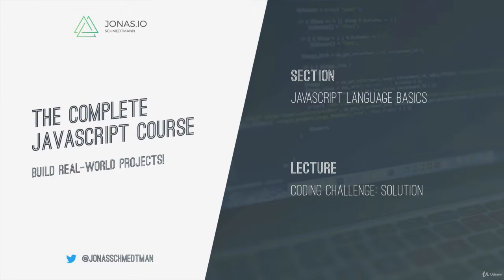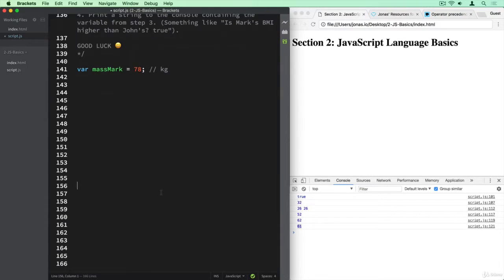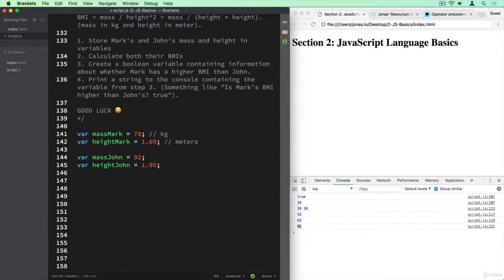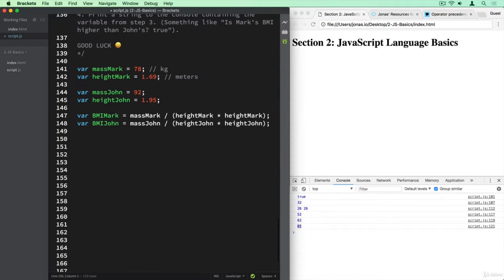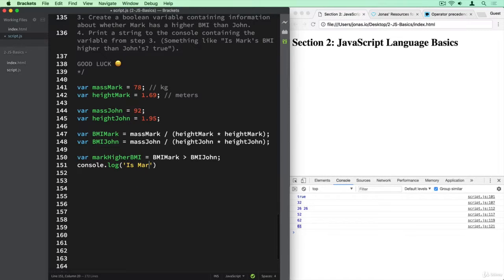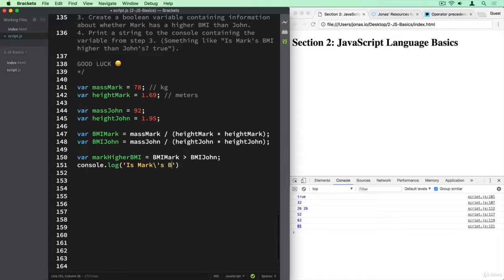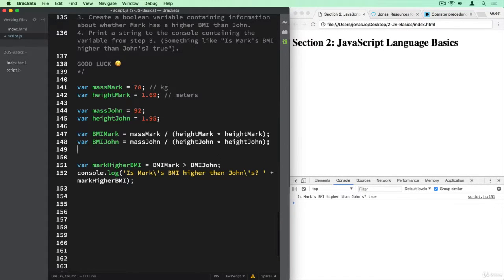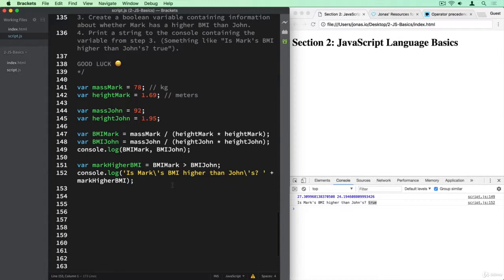JavaScript Tutorial #11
JavaScript Tutorial  Full Video  #11
- Jumlah Tutrial Kurang Lebih Sampai 150 Vidio yang berasal dari Course Premium Udemy
Jika Ingin Full Vidio Silahkan Coment